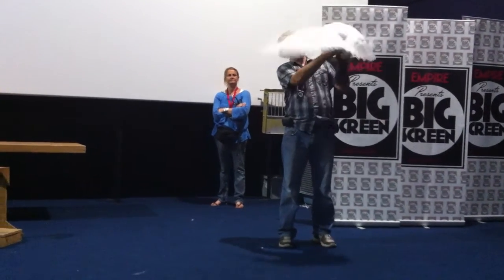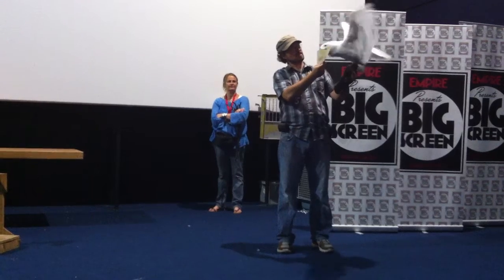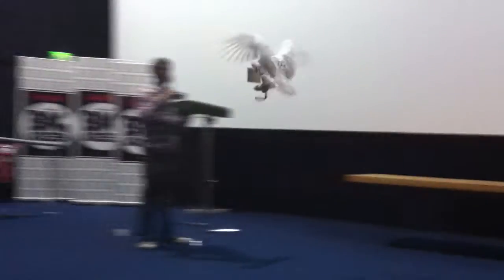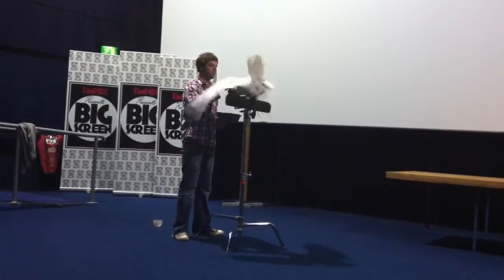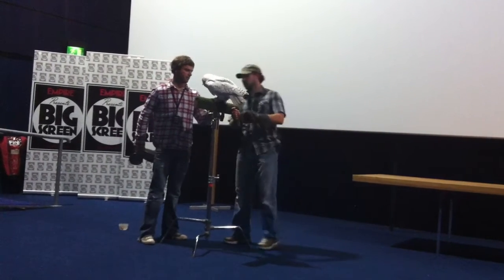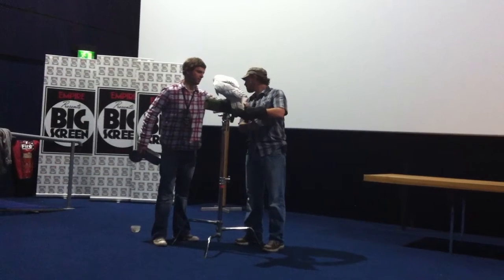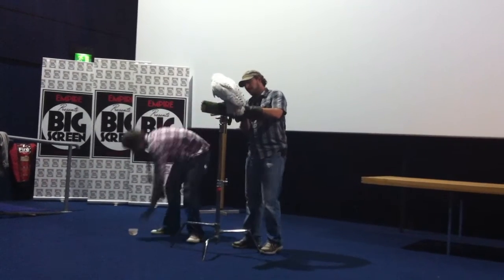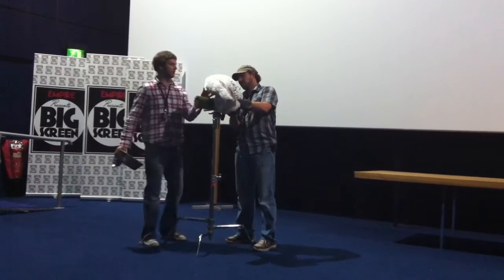Hedwig delivers a letter (quickly)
Elmo, one of the snowy owls who played Hedwig in the Harry Potter films, at Empire BIG SCREEN